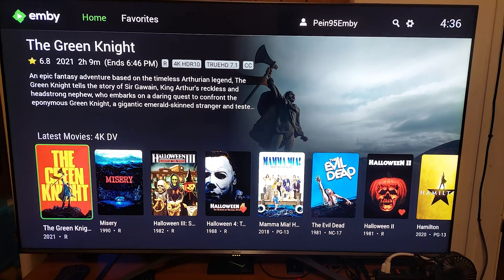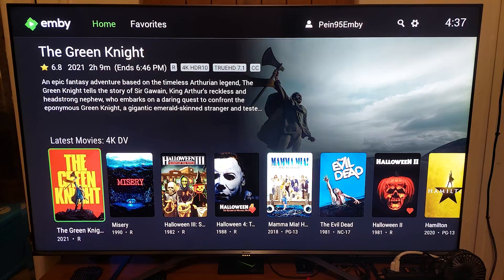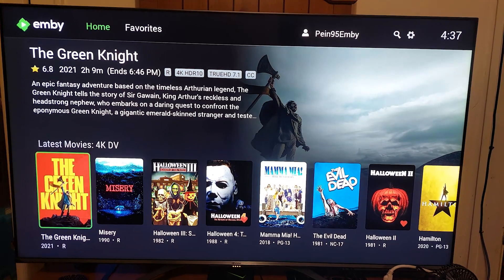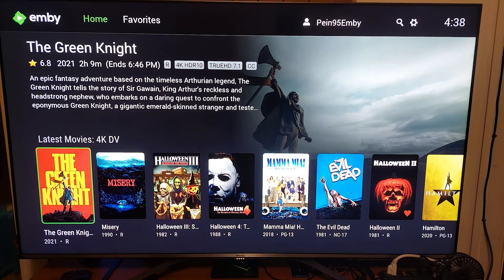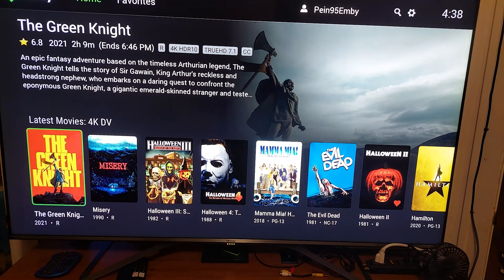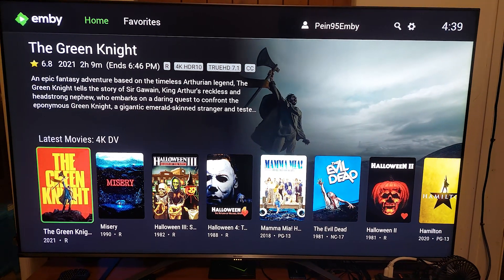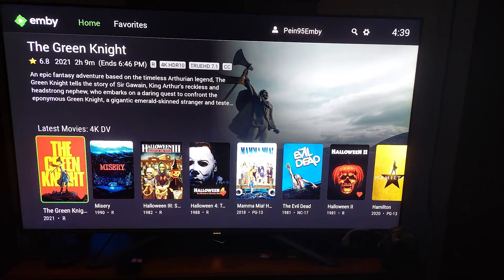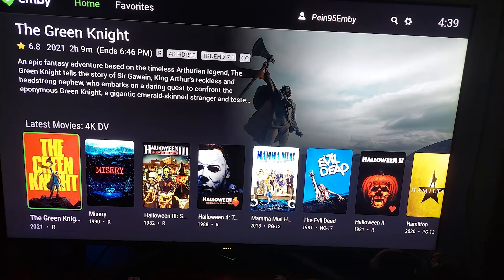🔥🔥🔥Massive Home Theater Upgrade Hisense 4k U8g 65 Inch🔥🔥🔥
MASSIVE HOME THEATER UPGRADE  HISENSE 4K U8G 65INCH
Where I bought my new 4k tv

ALL 3RD PARTY:

- SONGS
- SOUNDS
- SCREENSHOTS
- VIDEO CLIPS